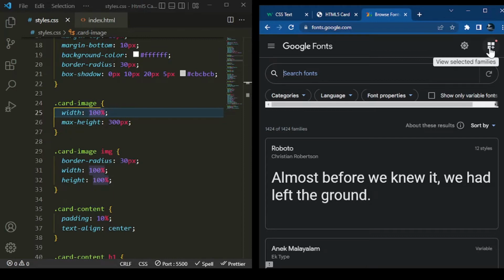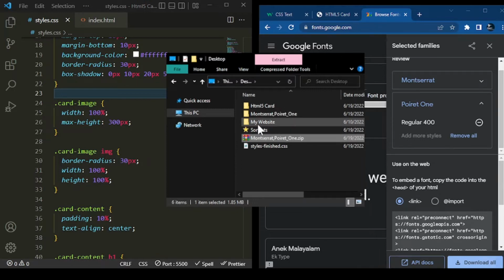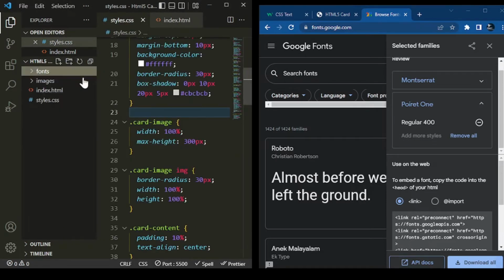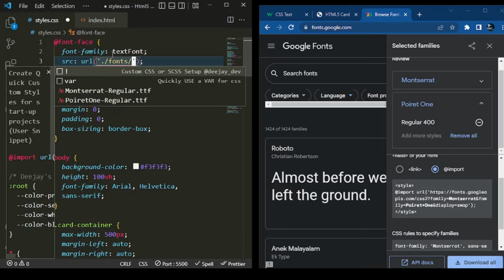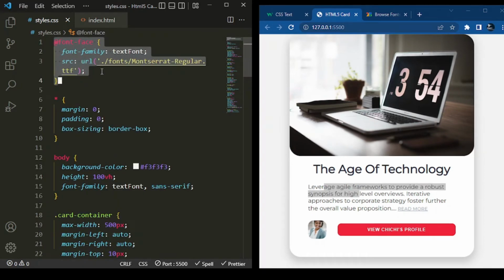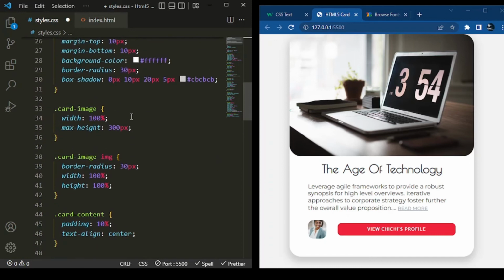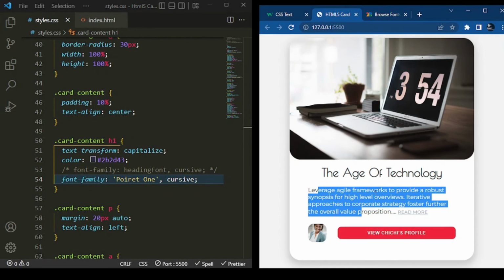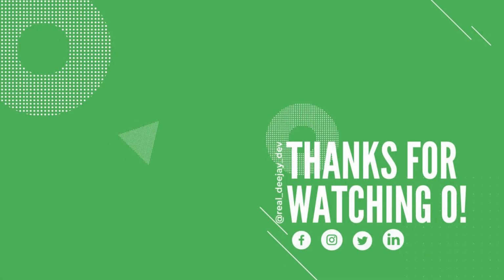Know How To Add Custom Fonts with HTML CSS in Pigin English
Learn how to add and use a custom font family with CSS and HTML. We will work with local and external font files from Google Fonts for free.